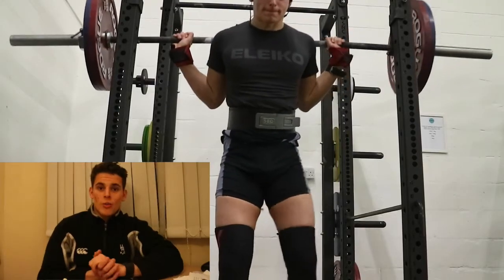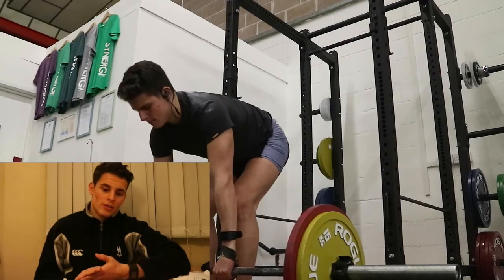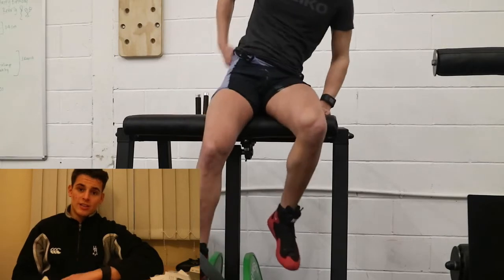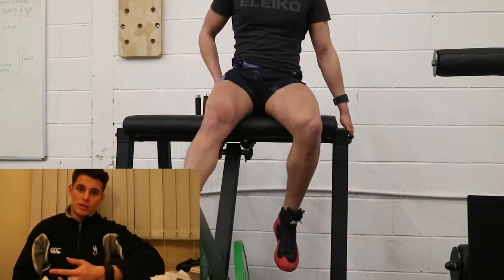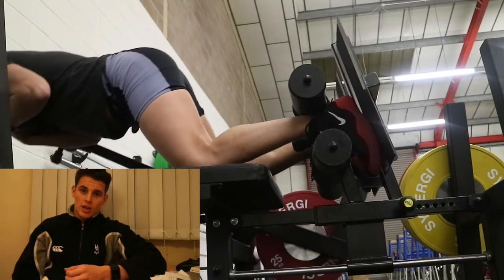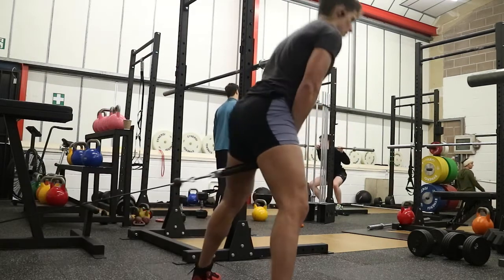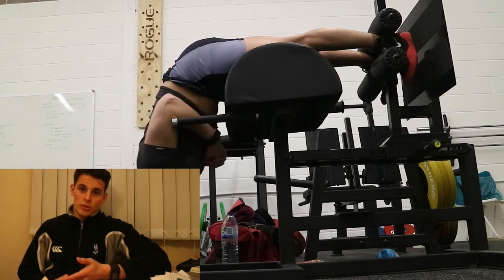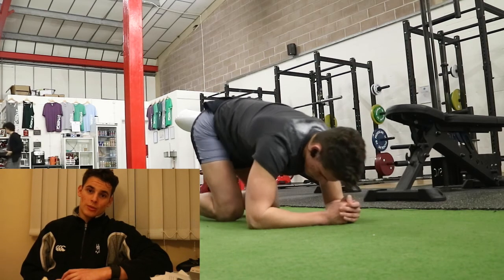Week 3 of prep (lower session)Travelling Back to Cardiff.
I will be documenting my prep for the 2018 GBPF University Competition.

Stay Dominant